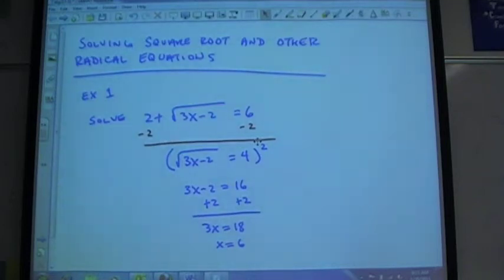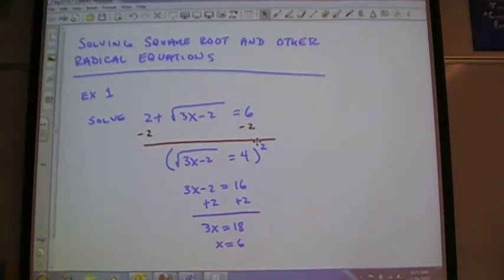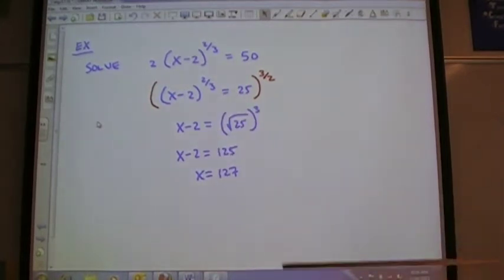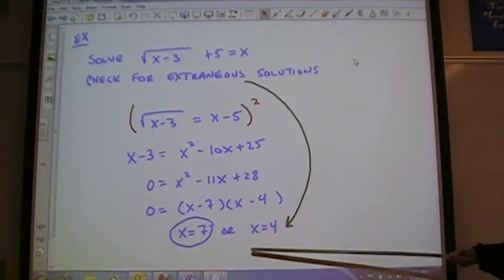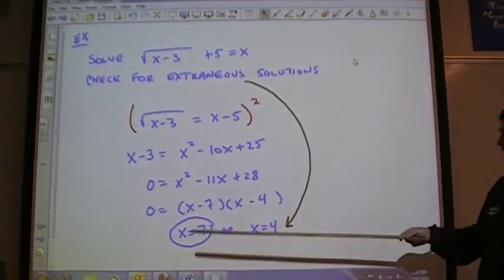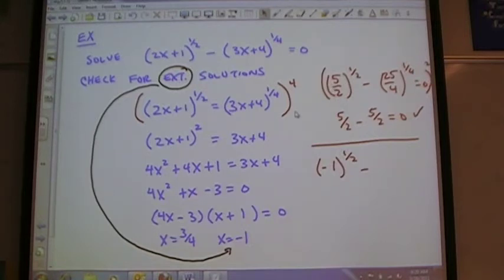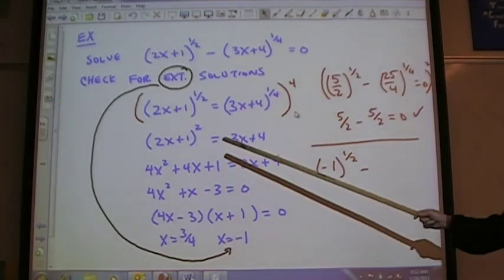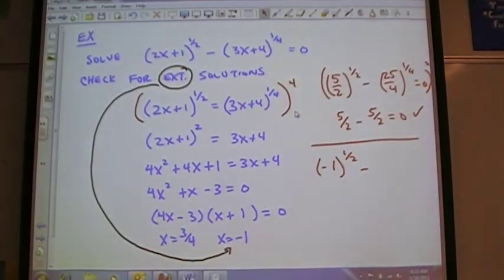Alg 2 (7.5 solving square root and other radical equations)